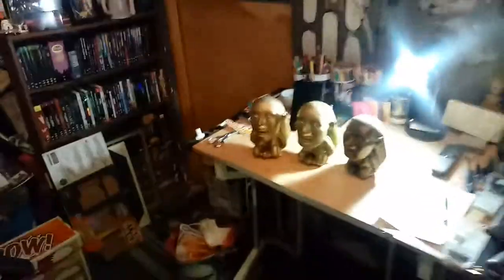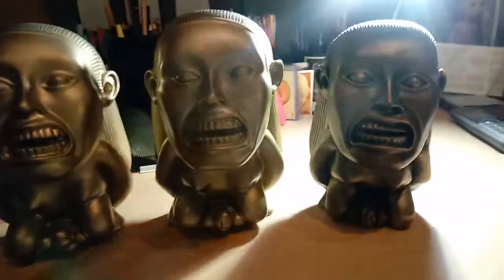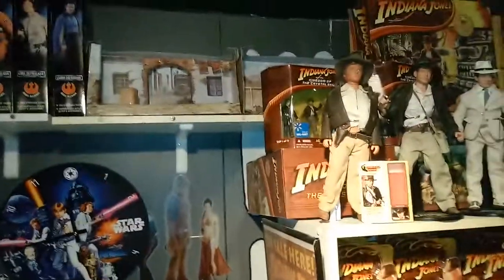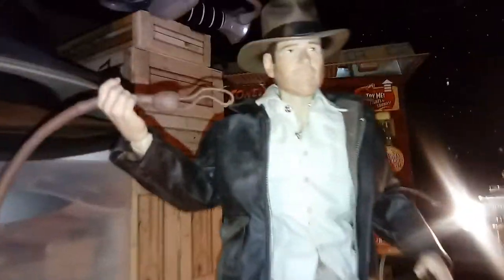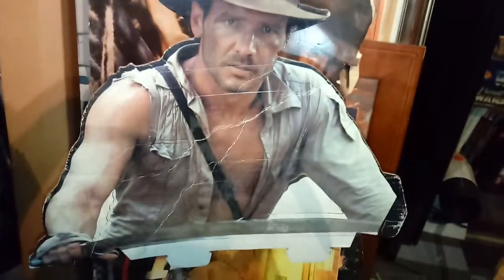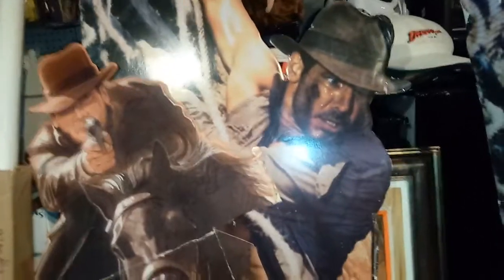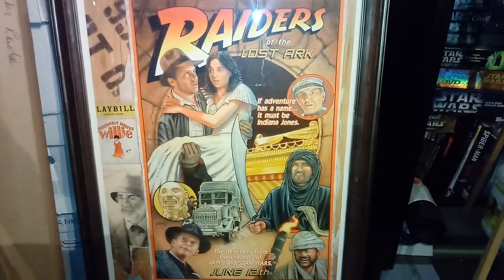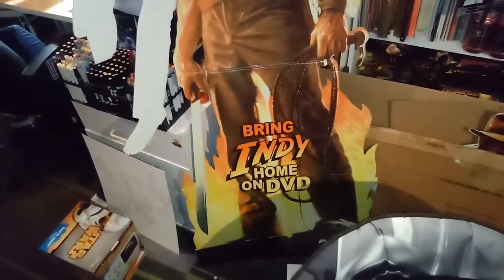Indy Jones collection idols and collection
Just showing the idols I own and standees